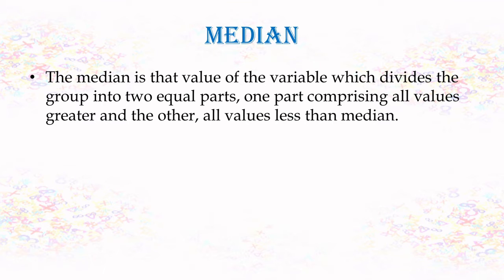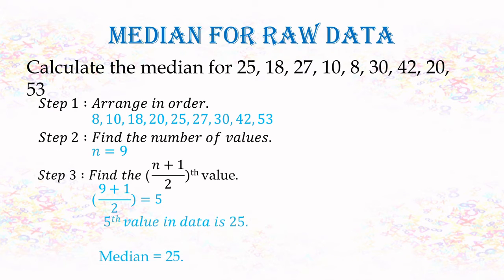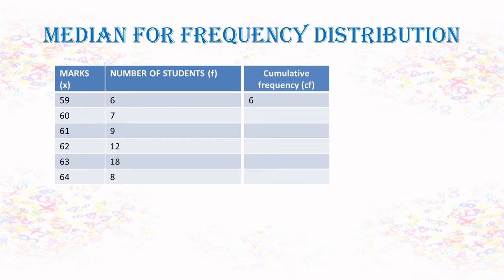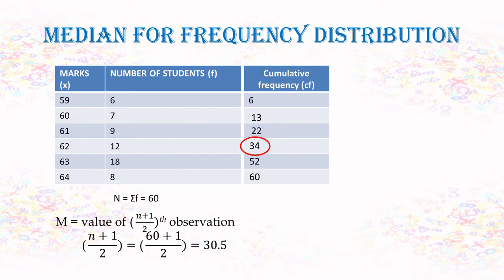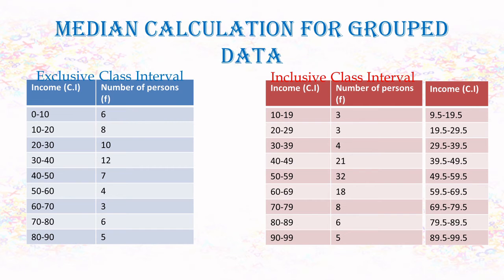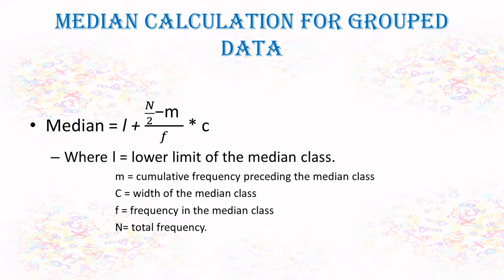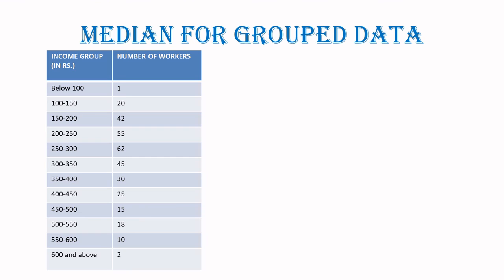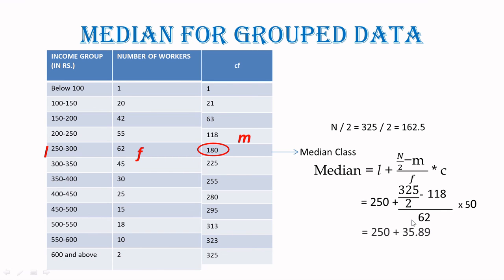Median Calculation for raw, discrete frequency distribution and grouped data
Video explains how to find Median for different types of data